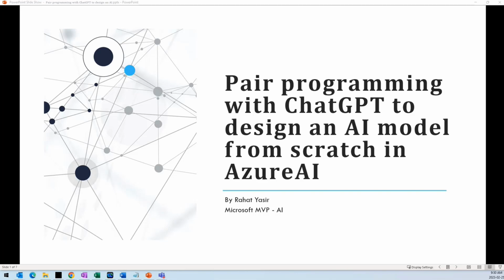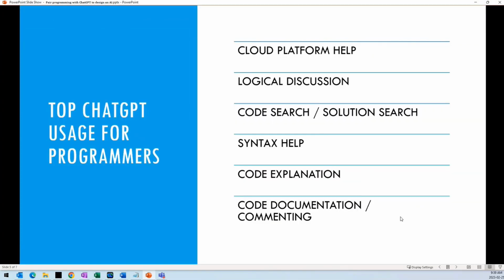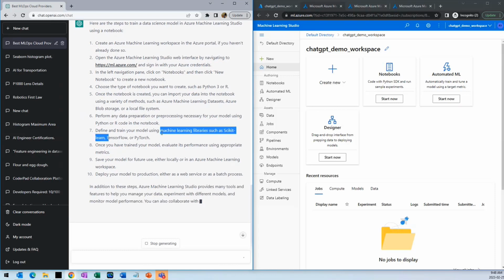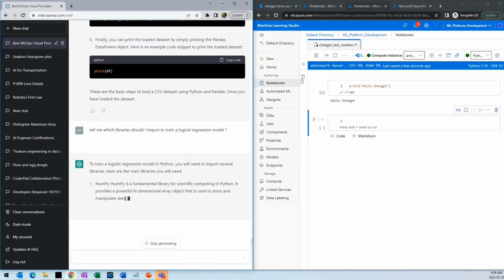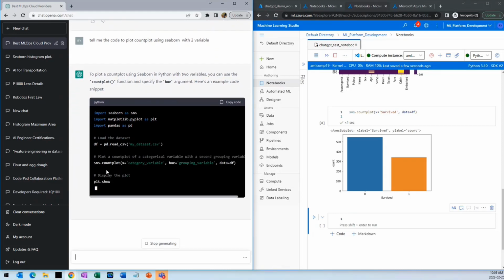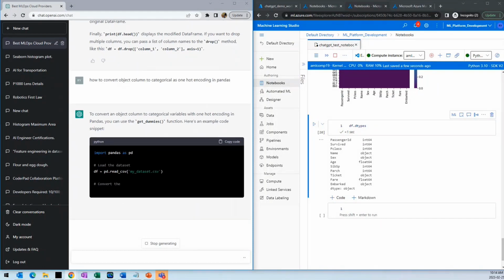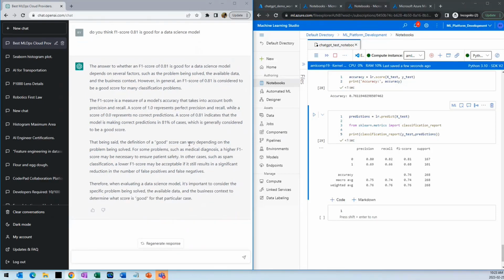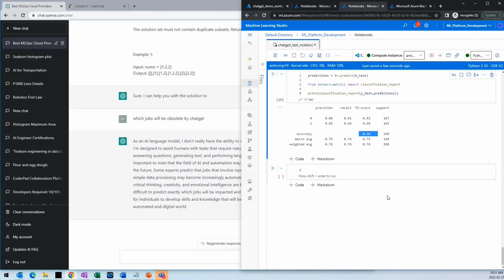Pair programming with ChatGPT | Design an AI model from scratch in AzureAI | OpenAI | Generative AI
Join Kasam Shaikh, leader of the Azure India community, for the live recording of the Ninth session of the GetAzureandAiReady series, to design an AI model from scratch in Azure AI by Pair programming with ChatGPT in this informative video, and also where you can learn about Azure and AI in the "Let's Learn Azure and AI with Azure" 2023 series.

Topic covered: Pair programming with ChatGPT to design an AI model from scratch in Azure AI

Pair programming with ChatGPT for designing an AI model from scratch in the Azure AI platform is a unique and innovative approach to developing Artificial Intelligence applications. By leveraging the conversational abilities of ChatGPT, the AI model can be developed and fine-tuned in real time with minimum coding and maximum accuracy. The Azure AI platform provides a comprehensive environment to train and deploy the AI model, ensuring the scalability and reliability of the solution. This approach allows developers to take advantage of the vast knowledge base of ChatGPT and focus on problem-solving, while the AI platform handles the technicalities of building and deploying the model.

Speaker - Rahat Yasir - Microsoft MVP AI

Best Regards,
Kasam Shaikh